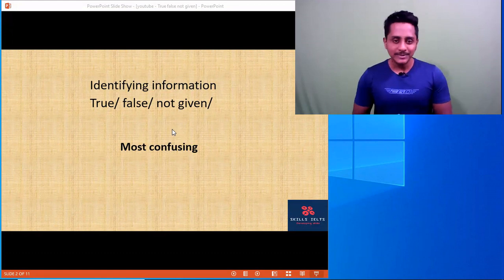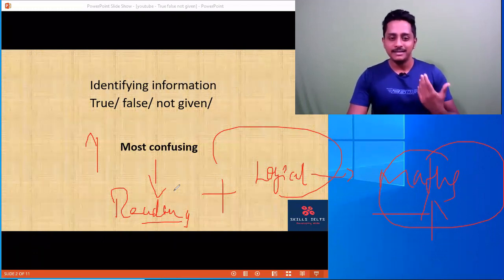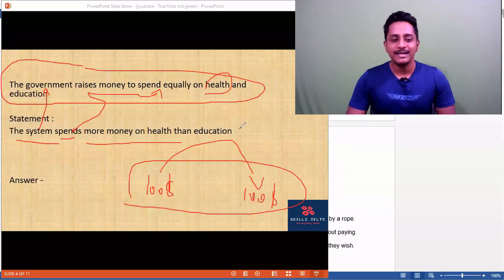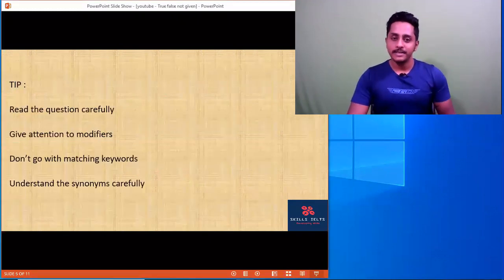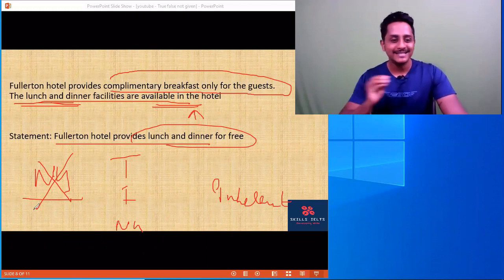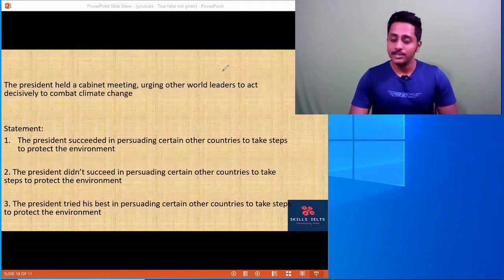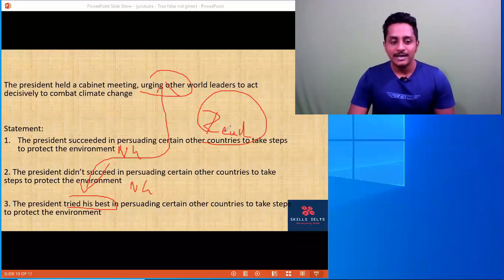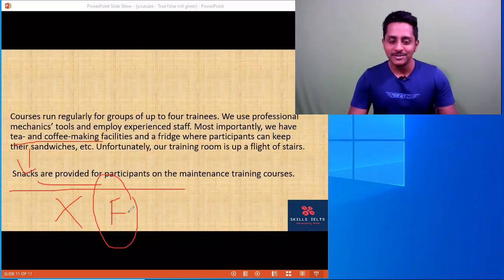IELTS READING TIPS: TRUE FALSE NOT GIVEN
In this video, our tutor Nakul gowda explains the strategies for IELTS  READING TRUE FALSE NOT GIVEN and provides the solution to help you crack reading module

for online coaching , kindly reach out to

For reviews, kindly check the below link